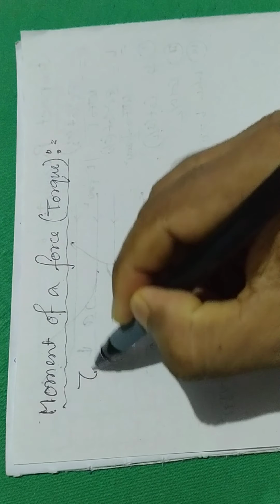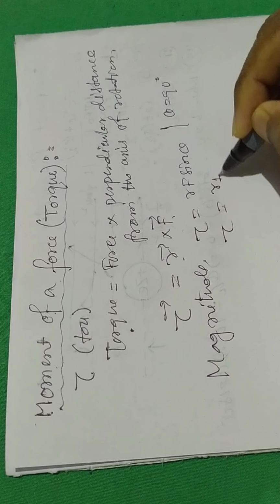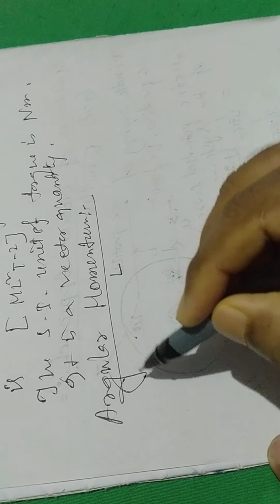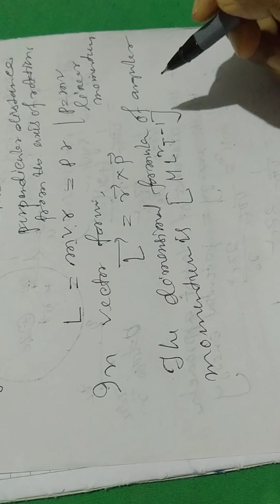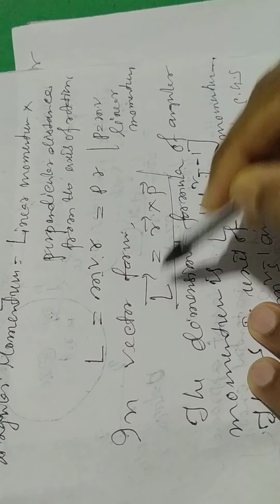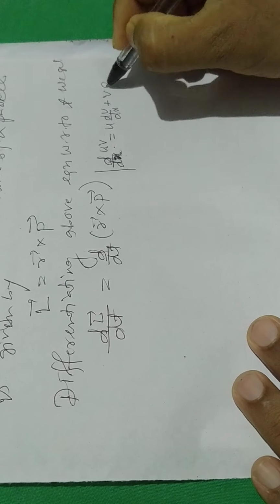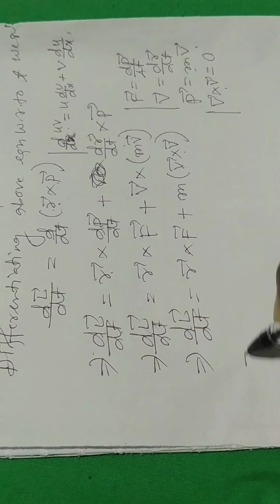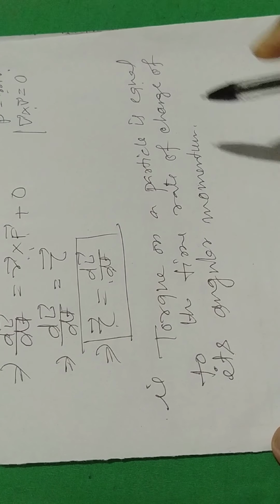MOMENT OF A FORCE (TORQUE), ANGULAR MOMENTUM AND RELATION BETWEEN TORQUE AND ANGULAR MOMENTUM: